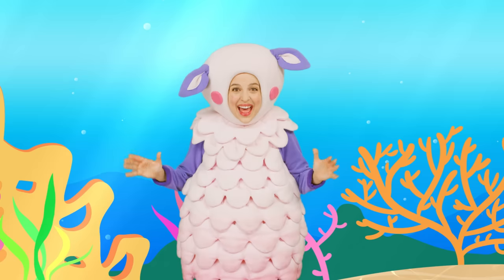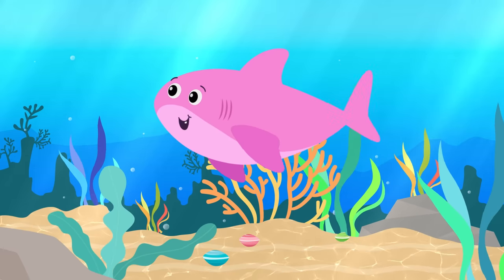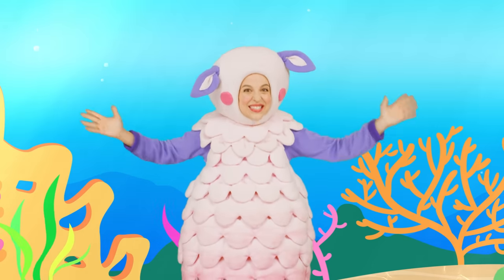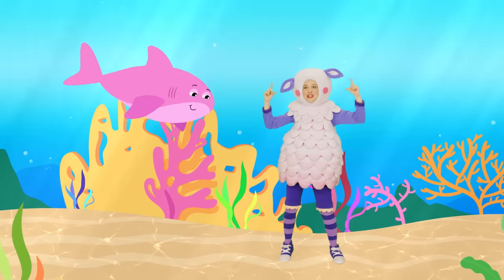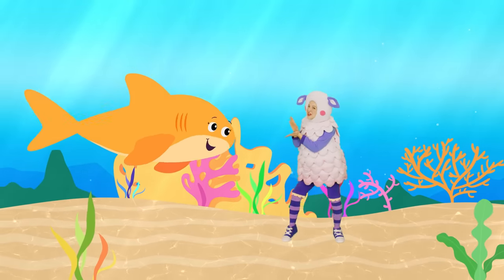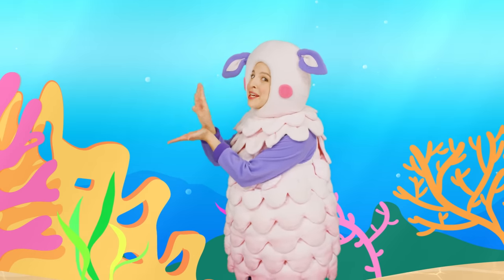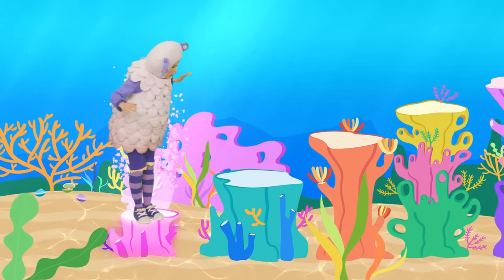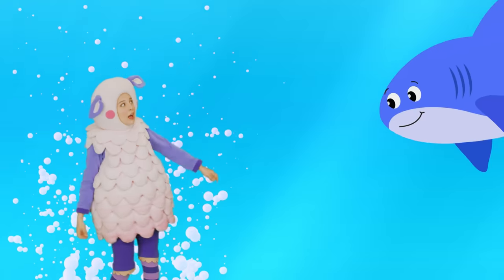ABC Song + More | Mother Goose Club Nursery Rhymes